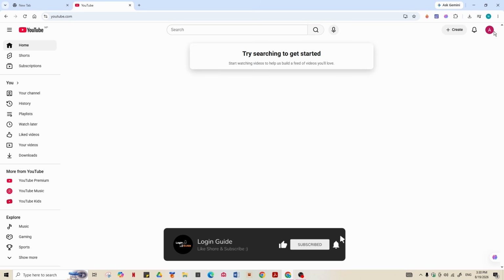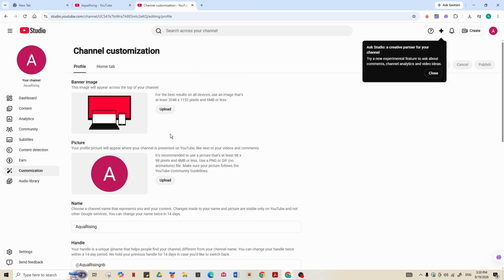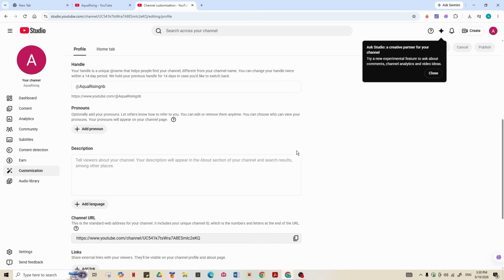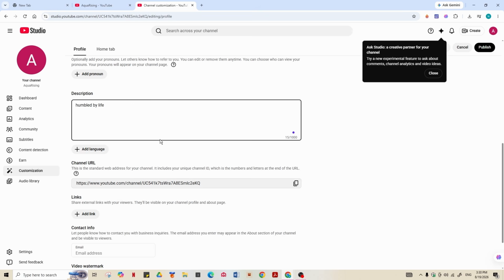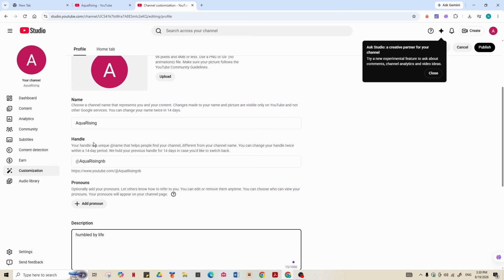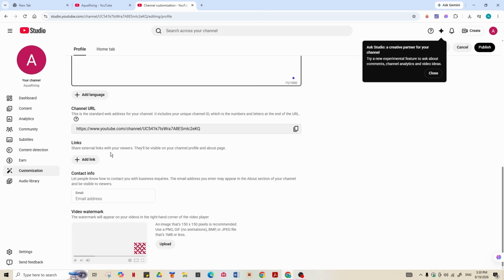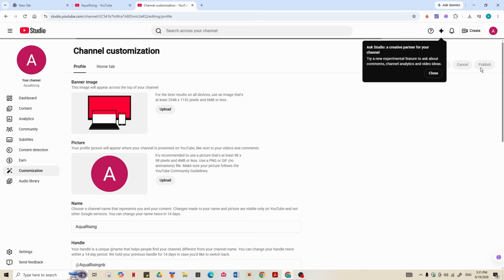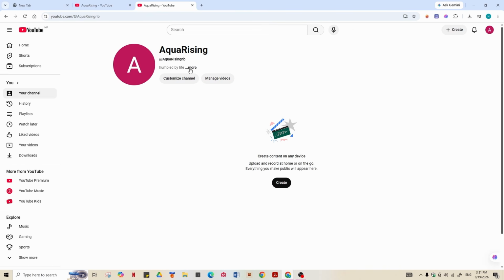How to Add a Description to Your YouTube Channel 2026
Want to make your YouTube channel look more professional and help viewers understand what your content is about? 🎥📺 This step-by-step 2026 guide will show you how to add or update a description on your YouTube channel — helping you create a clear channel identity and improve your channel’s discoverability.

What You’ll Learn in This Video:
✅ How to add a description to your YouTube channel
✅ How to edit or update your existing channel description
✅ Where to find the channel description settings
✅ Tips for writing an engaging and SEO-friendly YouTube channel description

Whether you're creating a new YouTube channel or updating your existing one, this tutorial will help you add a professional channel description and clearly tell viewers what your content is all about.

📌 Chapters:
⏱ 0:00 - Introduction
⏱ 0:10 - How to Add a Description to Your YouTube Channel